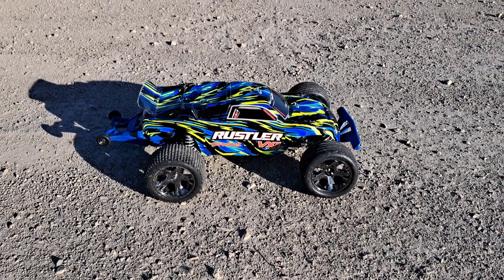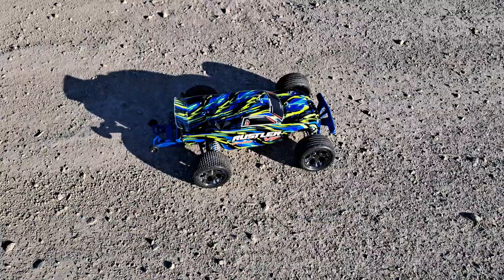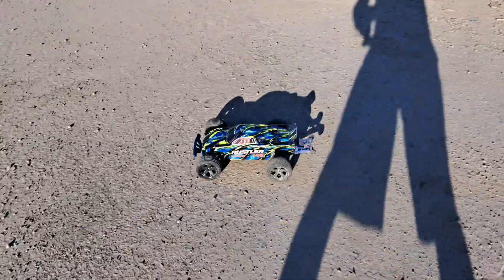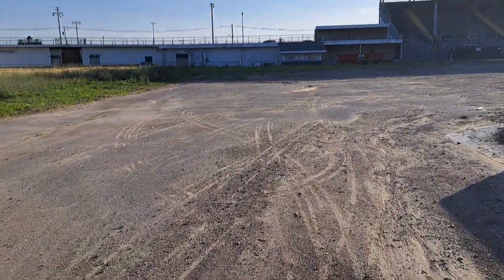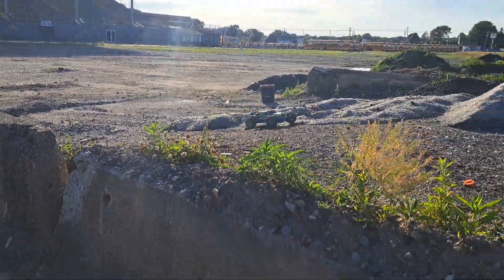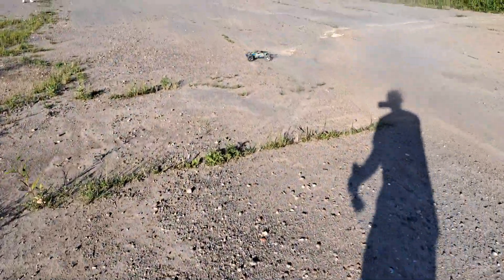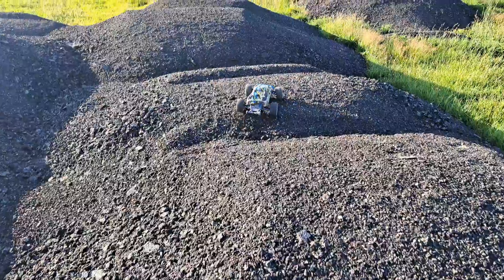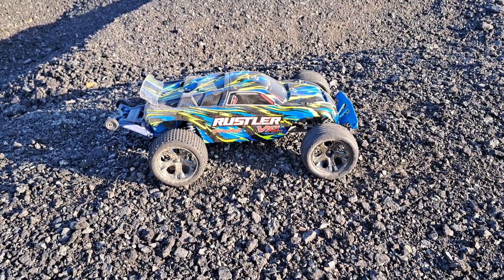Traxxas Rustler VXL 2wd 3s run!!!!